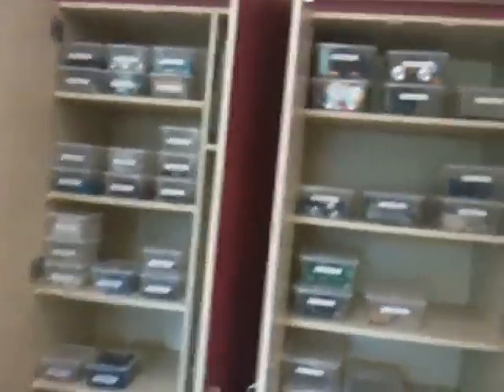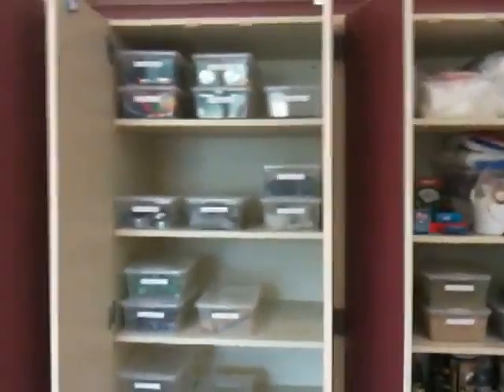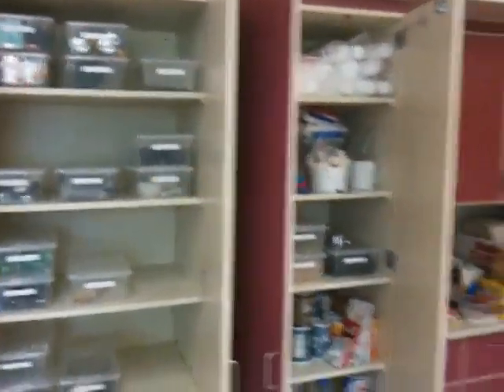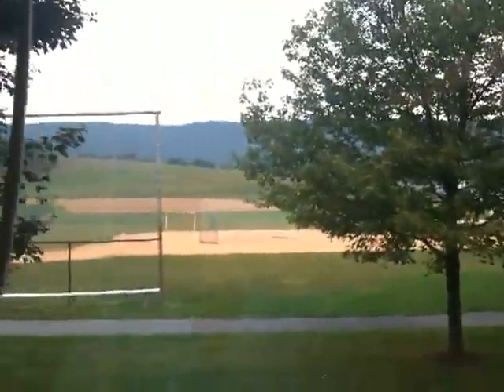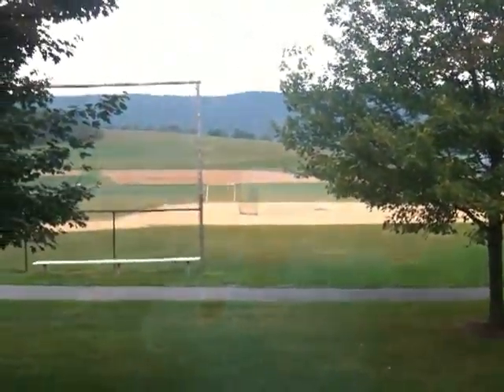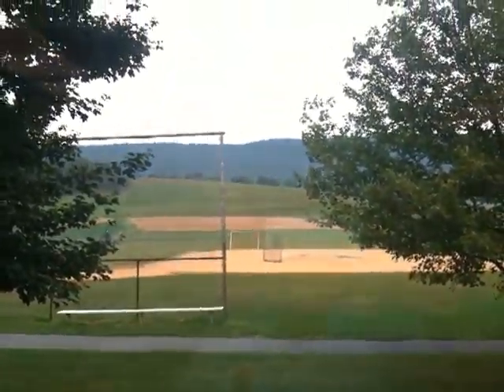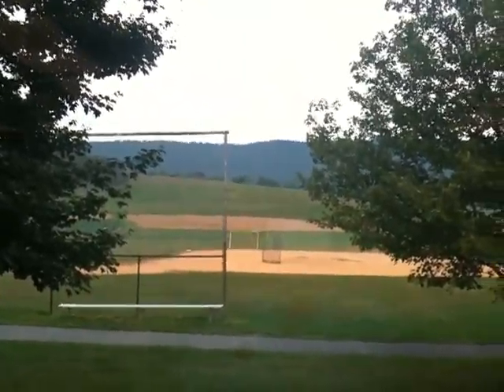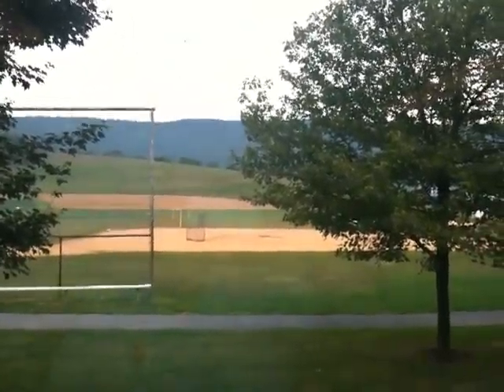West Perry SD LabLearner at Blain Elementary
Inside one of LabLearner's oldest labs. All equipment and furnishing are in excellent shape... ready for another decade!